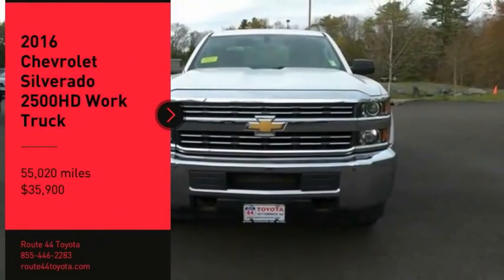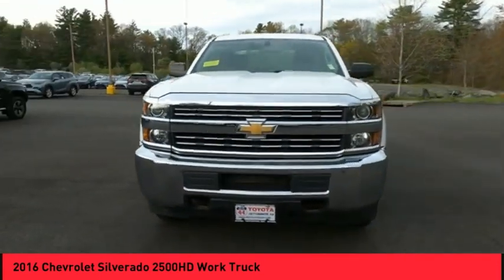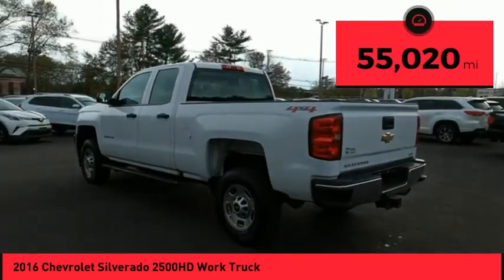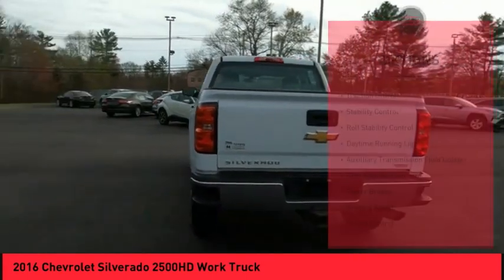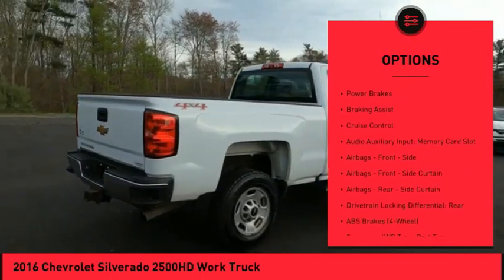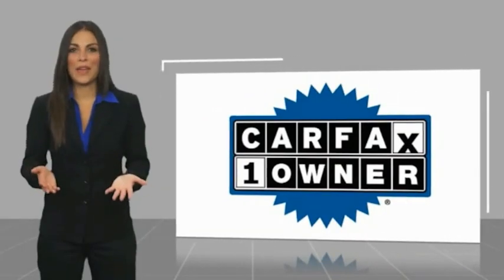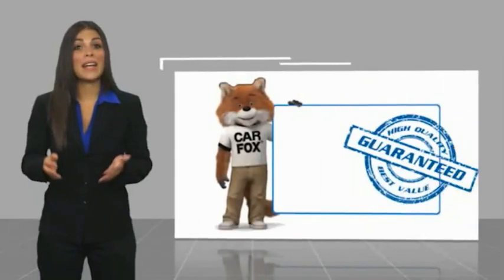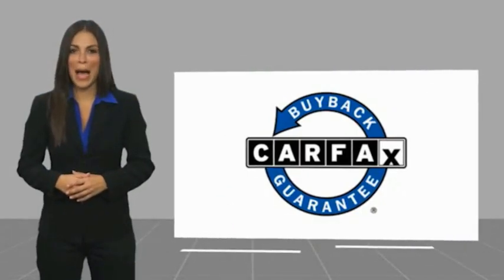2016 Chevrolet Silverado 2500HD Raynham MA T18754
2016 Chevrolet Silverado 2500HD Work Truck

1154 New State Highway Rte 44

RTE 44 TO YOUR DOOR. 2016 Chevrolet Silverado 2500HD Work Truck Summit White USB Port, MP3- USB / I-Pod Ready, Hands Free Calling.CARFAX One-Owner. Odometer is 9393 miles below market average!Clean CARFAX.Reviews:  * Impressive hauling and towing capabilities; refined and quiet ride; strong diesel engine; available CNG fueling for regular V8; solid build quality. Source: Edmunds